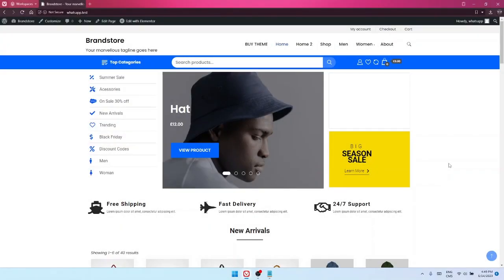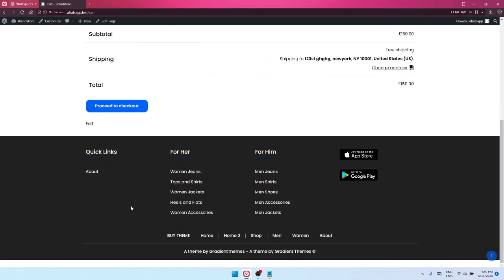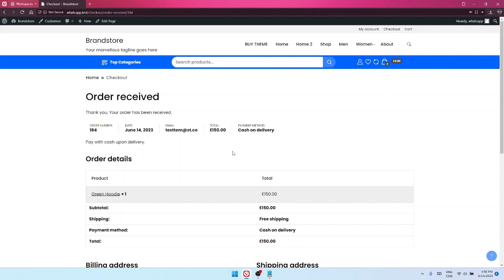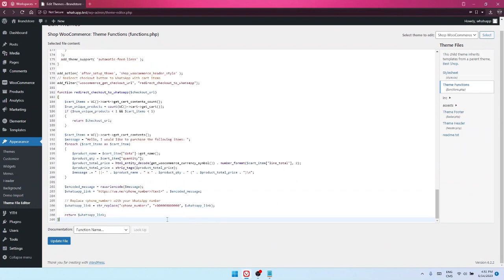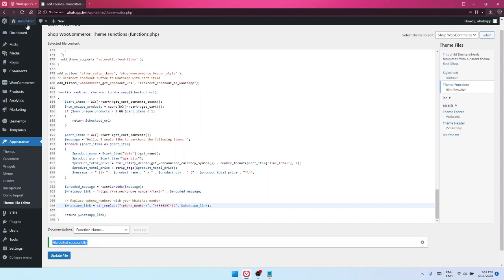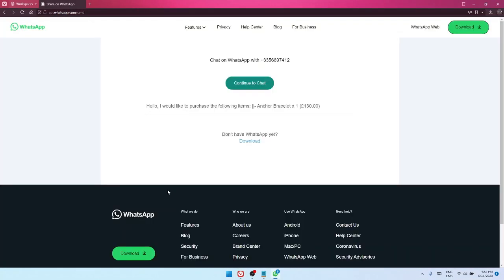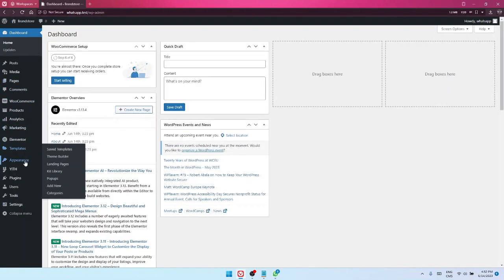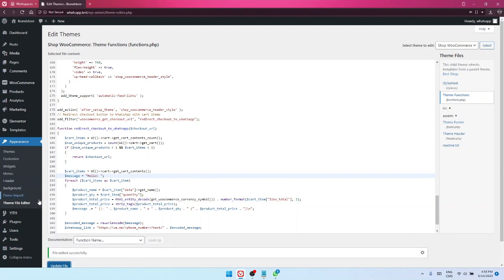FREE WooCommerce WhatsApp Checkout - Receive WooCommerce Orders On WhatsApp Without a Plugin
Welcome to our tutorial on how to receive WooCommerce checkout orders on WhatsApp, without the need for any additional plugins. In this video, I will guide you through a simple and effective method using a code snippet that will streamline your order management directly in WhatsApp.

By the end of this tutorial, you'll have a fully functional process that sends WooCommerce orders to WhatsApp, empowering you to manage orders efficiently.